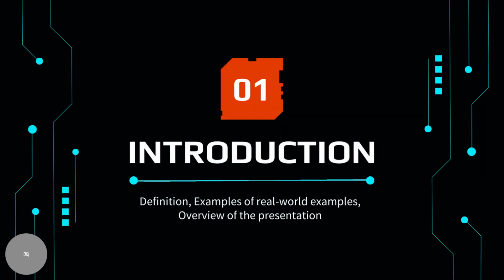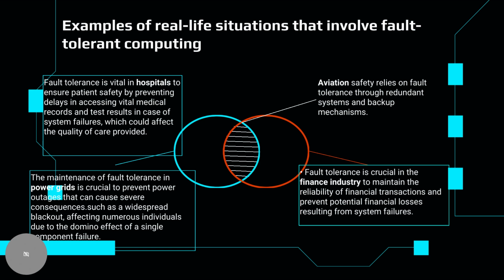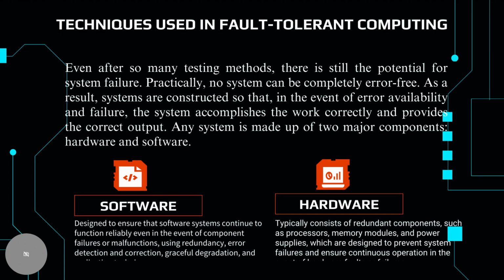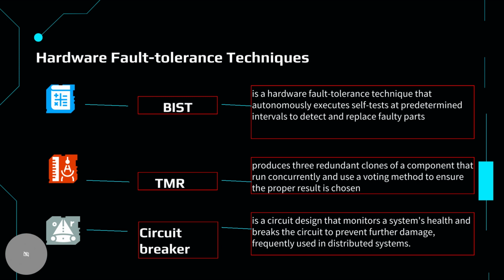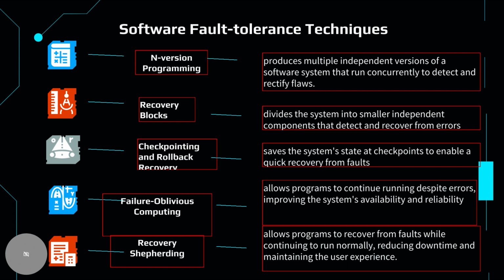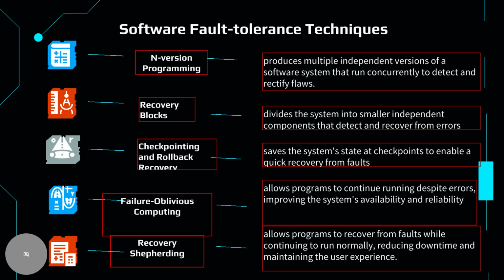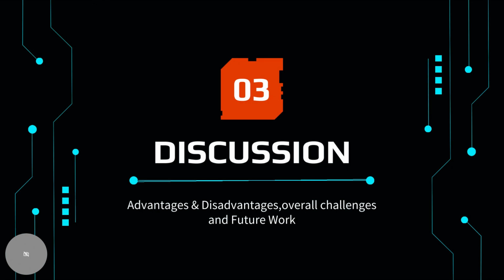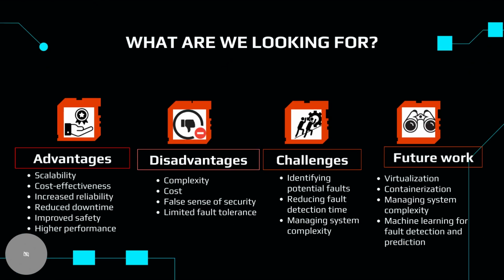Fault_Tolerant Computing project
This is a COA(Computer Organization and Architecture) project about Fault-Tolerant Computing- which is the design and implementation of computer systems that are able to continue operating even when one or more components fail. The purpose of fault tolerance is to ensure that the system remains available and can continue to function as intended despite the failure of one or more components.
It was prepared by Miriam Uwingabiye and Angel Manzi Gaju.
The objective of this project is to understand this emerging technology, its techniques, and its implications and talk about the future work that is hoped to be achieved.